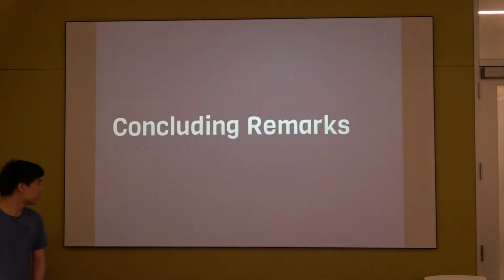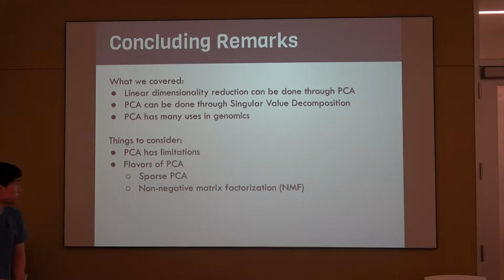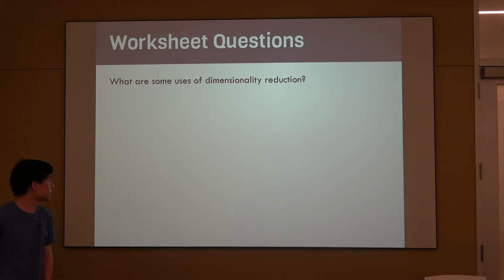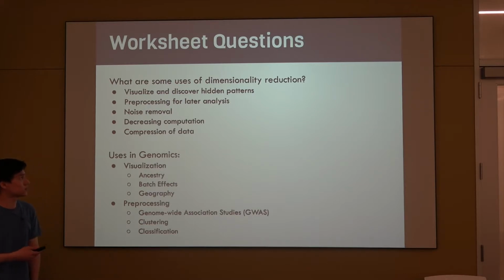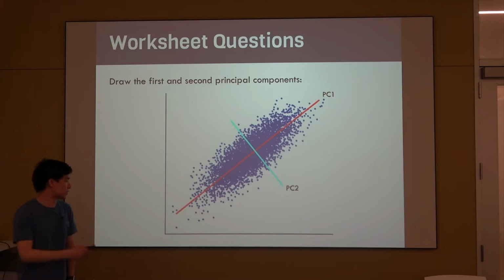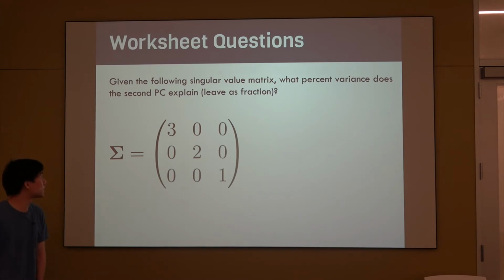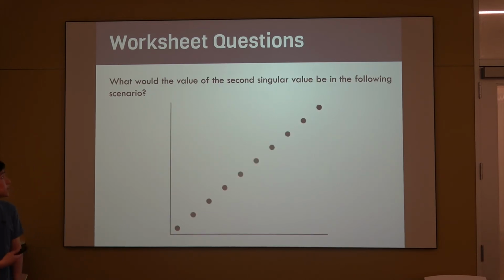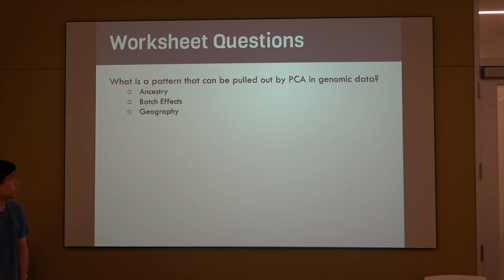Concluding Remarks and Questions